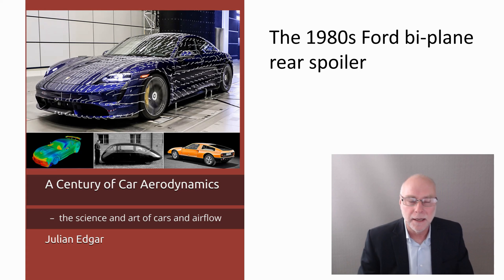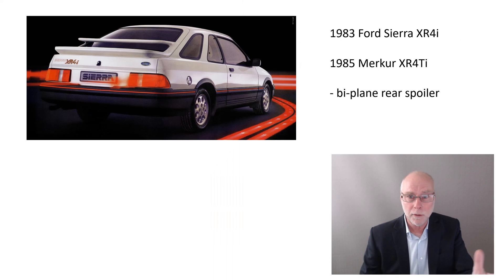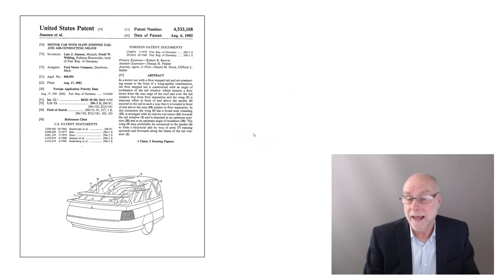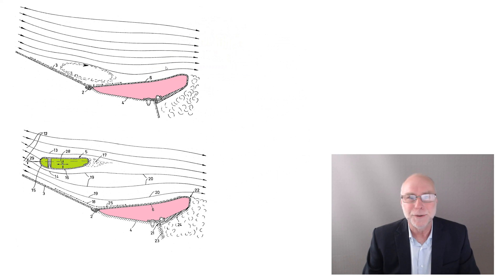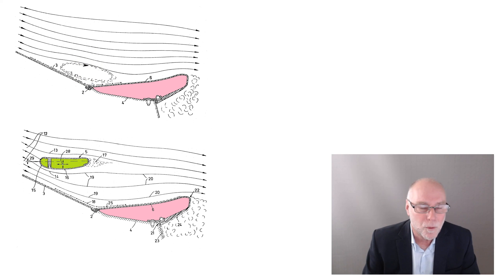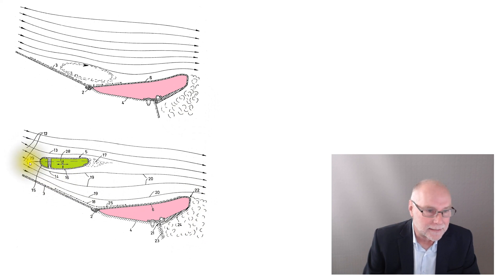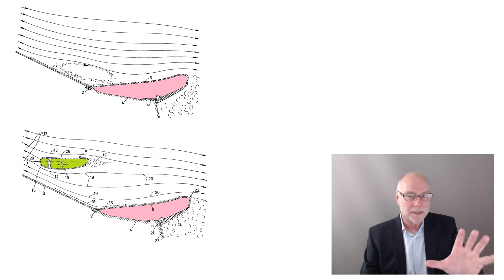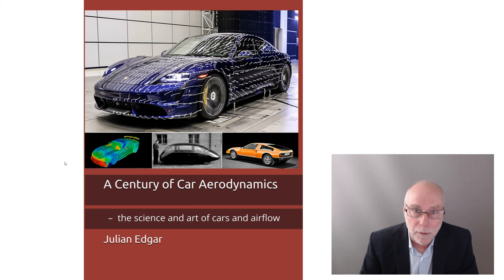The 1980s Ford bi-plane rear spoiler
How it worked is very interesting - and could be applied to many of today's cars. One of the cars I cover in my new book available (and also Amazon in each country).